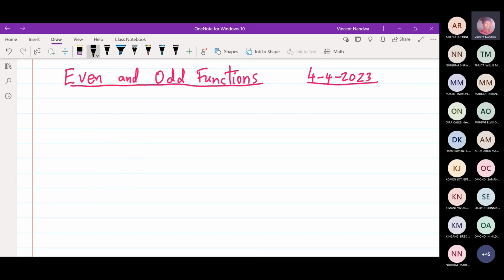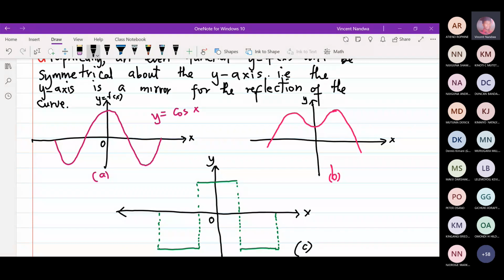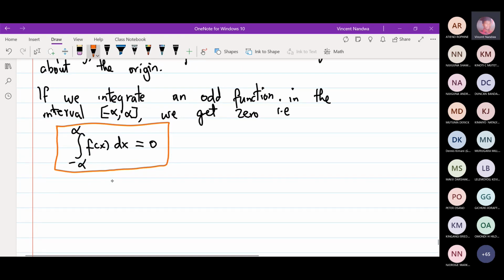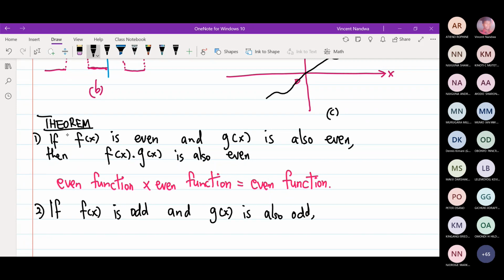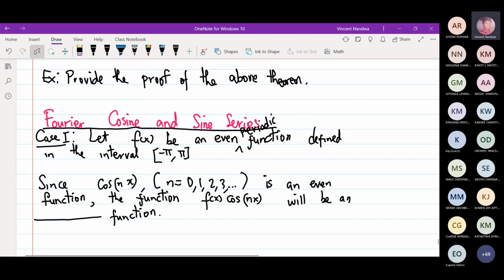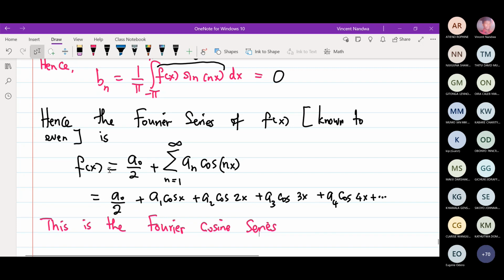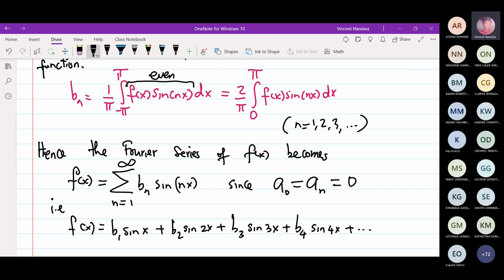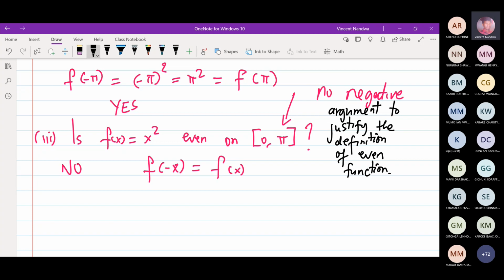Lec 3: Fourier Series FCE 362 group (04-4-2023)